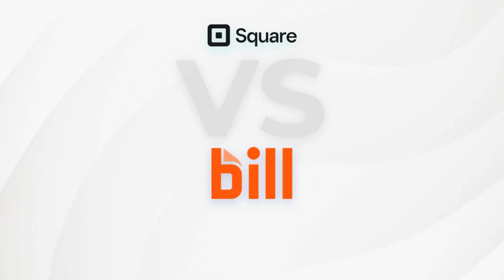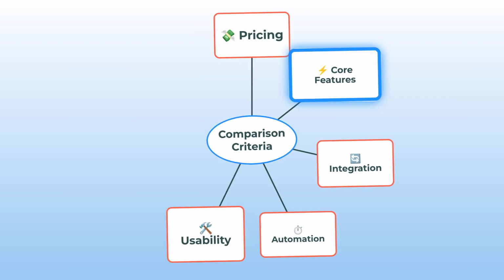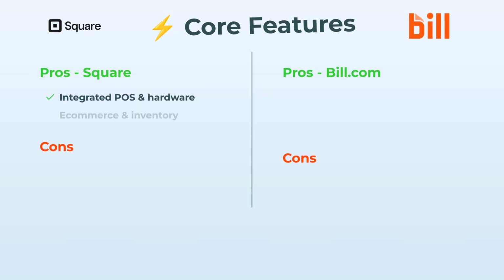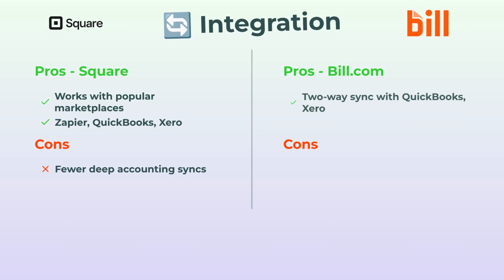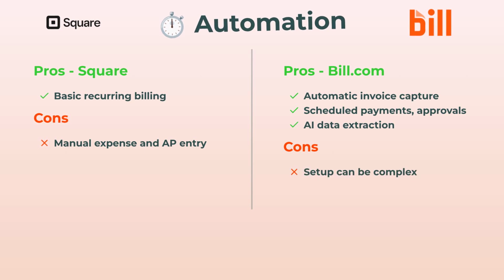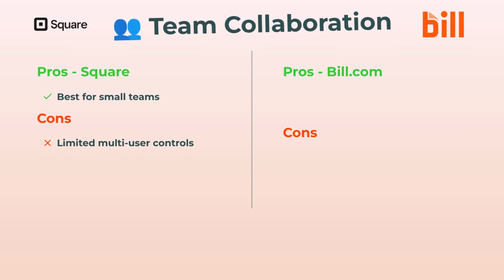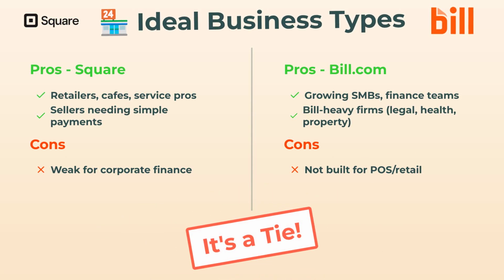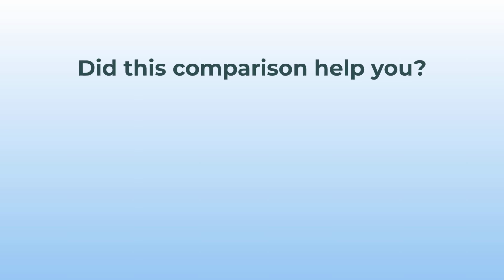Square vs Bill.com Comparison | Best Payment and AP Software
Looking to choose between Square and Bill.com for your business payments and accounts payable needs? In this tutorial, we break down the core differences and benefits of both platforms to help you decide which solution fits best.

Timestamps:
0:00 Introduction
1:25 Overview of Square Features
4:10 Bill.com Key Functions
7:15 Pricing and Integrations
10:05 User Experience: Square vs Bill.com
13:30 Which Platform is Best for Your Business?
15:00 Final Thoughts & Recommendation

We cover payment processing, invoicing, automation, ease of use, pros and cons, and which platforms support (Web, Mobile, Desktop). Whether you're a small business or enterprise, get the details you need to choose.